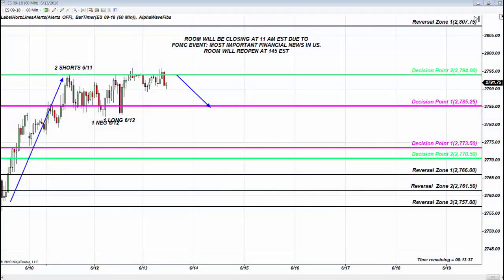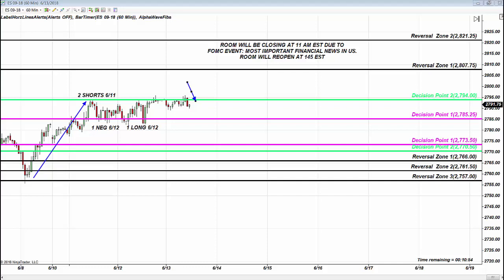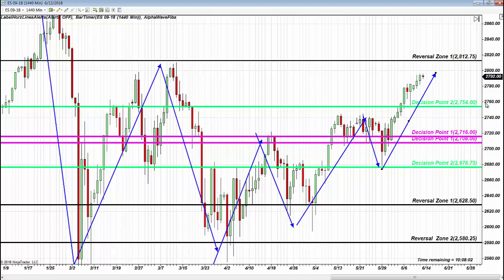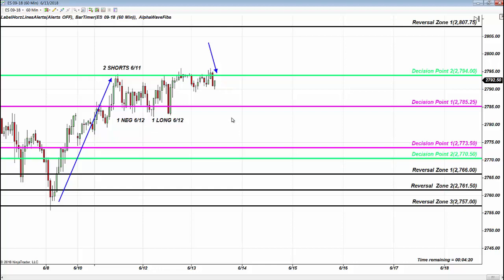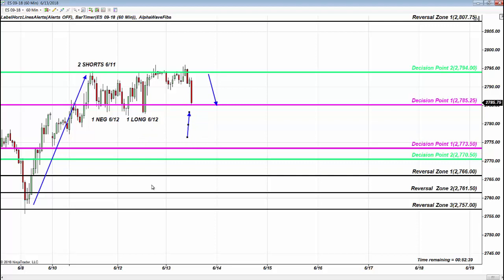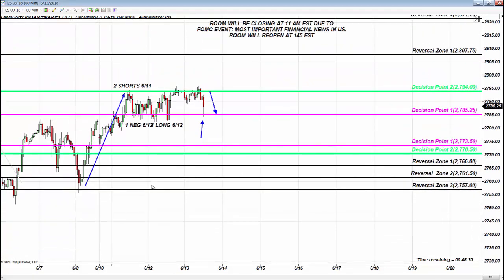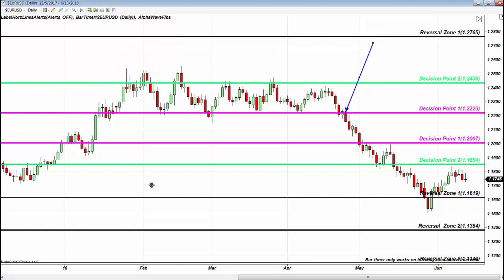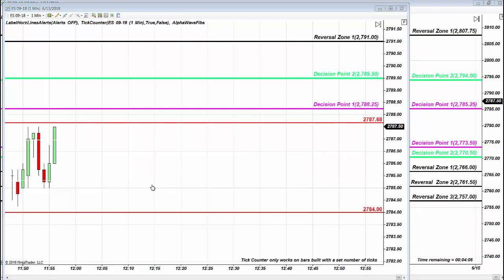View Accuracy of Fibonacci Method during FOMC S&P, AAPL, TSLA, EURUSD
This week's FOMC event reminded us that Fibonacci will override any news event. The rate increase was announced along with three additional rate hikes expected by the end of 2018, which are extremely bearish news.
Bias in the Fibonacci Trading Room remained firmly Bullish as Key Fibonacci Support, identified since last week, had been in a play.
S&P had staged the ultimate corrective dance for more than an hour until it finally skyrocketed despite Bearish News, just like AAPL and TSLA had done.

Next Class Starts June 18th